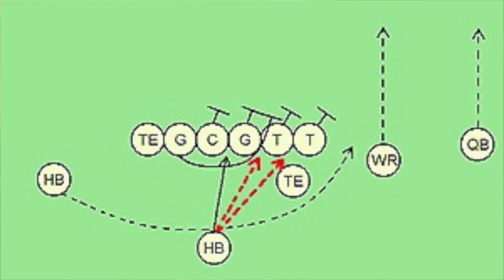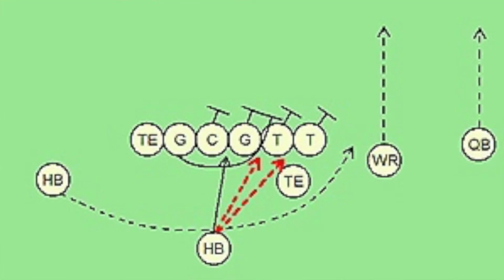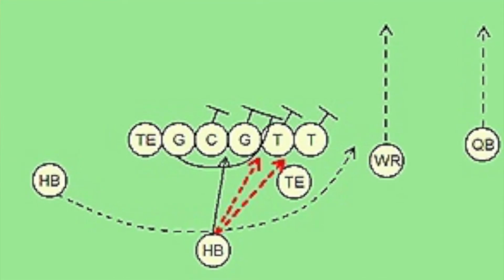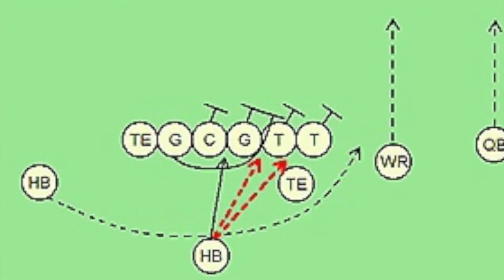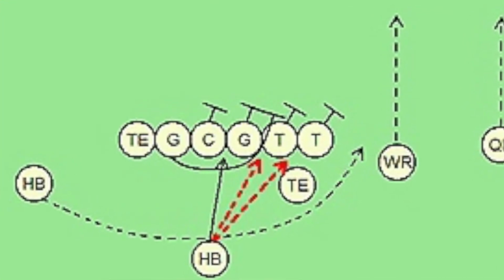A (Brief) History of the Wildcat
Vid number 1!  No idea what I'm doing still but this is a benchmark!